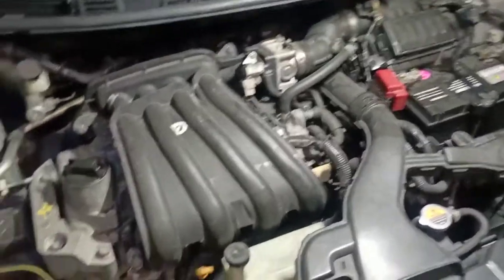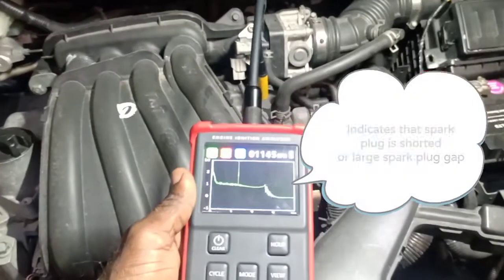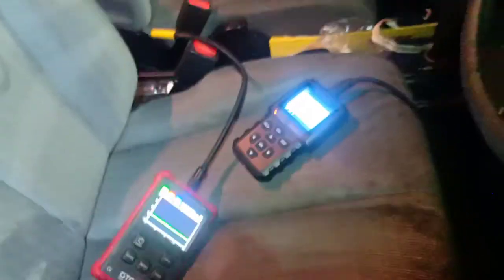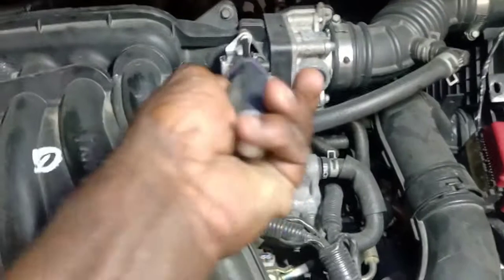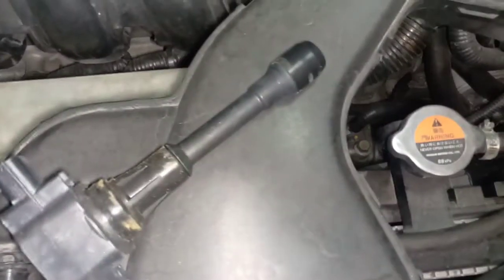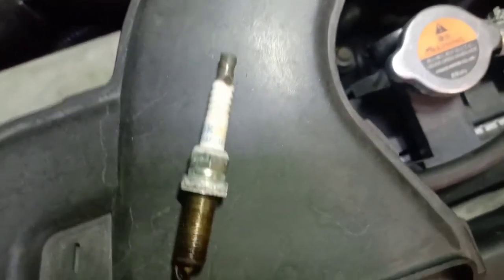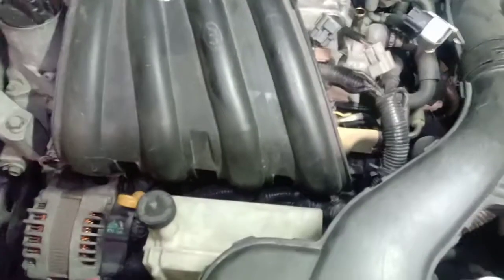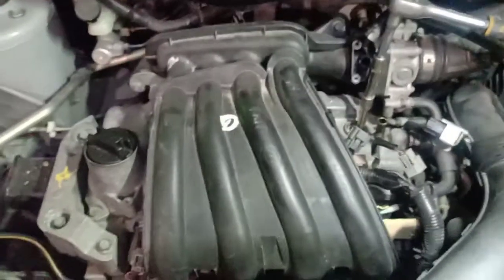Engine Misfire? Rough idle, Lost of Power, Trouble Code P0304 Meaning, What could it be?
Do you have a check engine code P0304, which indicates an engine misfire on cylinder 4? In my video, I will illustrate how diagnosed a misfire with a few special tools. Swapping coils and plugs may not always the way to go due to the design of the engine manifold, so I try to use the quickest and easiest method to narrow down the faults.

✅Hit the links to see the tools used in this video
➡️OBD2 Scanner TOPDON AL500 Code Reader, Car Check Engine Light CAN Diagnostic Tool with 10 OBD2 Functions, Turn Off MIL, O2 Sensor Test, Mode 6, EVAP Test, Updateable, DTC Lookup, LED Light
➡️ General Technologies Corp GTC GTC505 Engine Ignition Analyzer